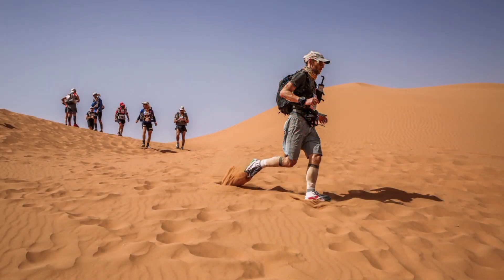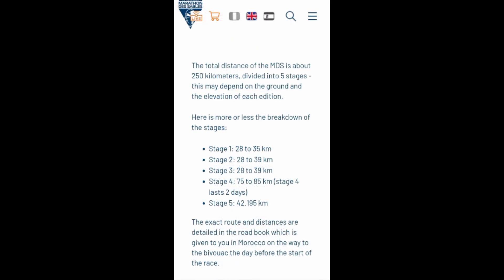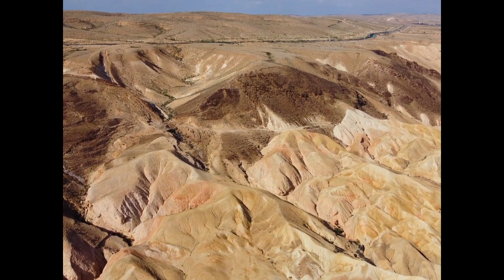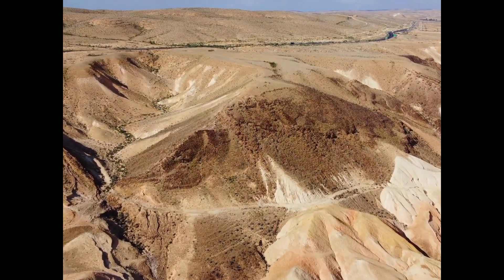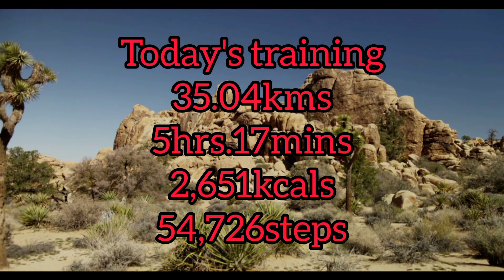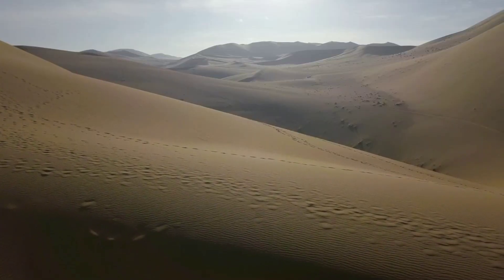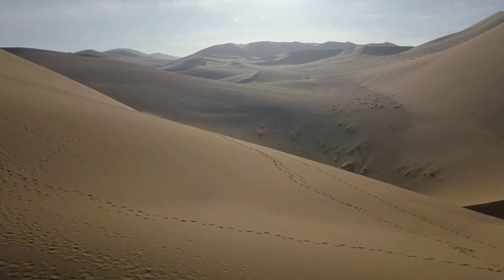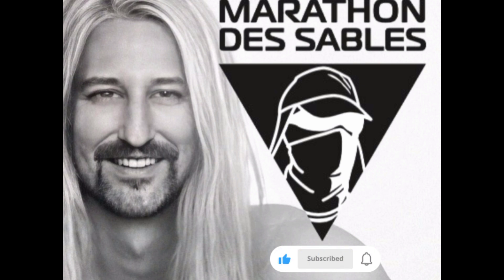prepares for the toughest foot race on earth, the marathon des sables 2024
Are you ready to conquer the ultimate Sahara challenge? This is my journey to the toughest foot race on earth, Welcome to the Marathon des Sables, one of the most grueling and prestigious ultra-marathons in the world. Covering a staggering distance of over 250 kilometers in just six days, this race pushes runners to their physical and mental limits. With blistering temperatures exceeding 50 degrees Celsius, and a harsh desert terrain to tackle, only the toughest make it to the finish line. Every participant must carry their own equipment, food, and water for the entire race, making this challenge even more demanding. They must be completely self-sufficient in this punishing environment, relying on their resilience and determination to keep going. The Marathon des Sables isn't just a race; it's a life-changing adventure that puts the human spirit to the test. It's about pushing boundaries, facing fears, and discovering inner strength that you never thought possible. As the sun sets on the final day, the feeling of accomplishment is immeasurable. The Marathon des Sables is not just about winning; it's about overcoming personal obstacles and becoming part of an extraordinary community of endurance athletes. So, if you're up for the ultimate physical and mental challenge, join us as we conquer the Sahara desert in the Marathon des Sables.